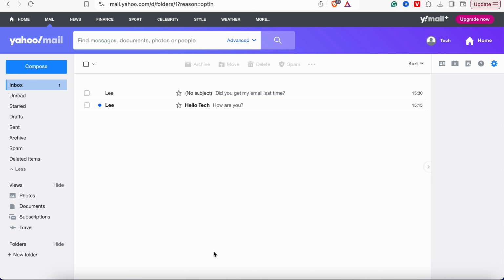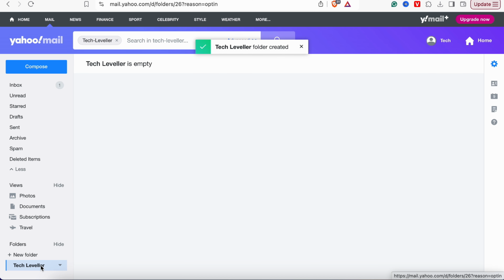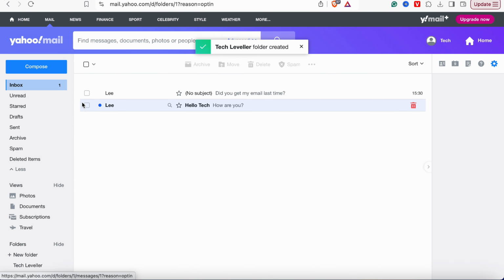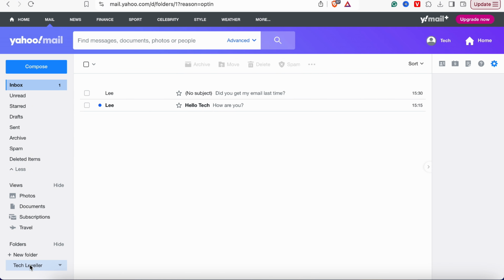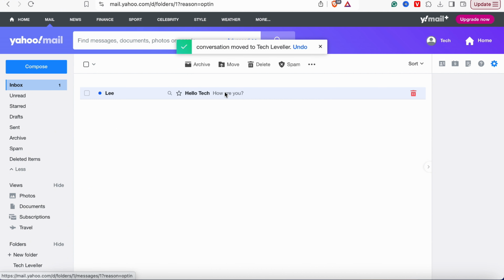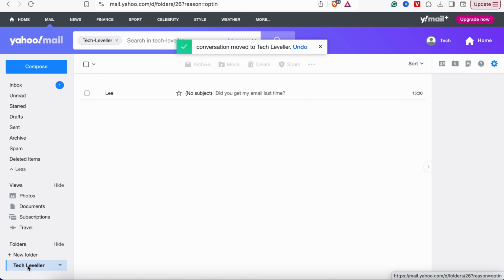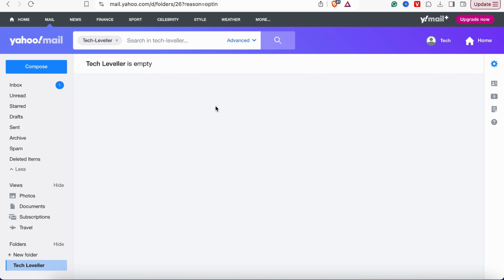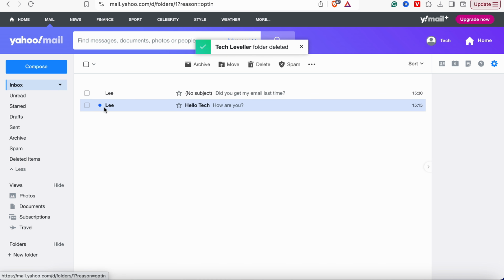How to Create New Folder in Yahoo Mail [Guide]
In today's quick video guide I'm going to show you How to Create New Folder in Yahoo Mail.